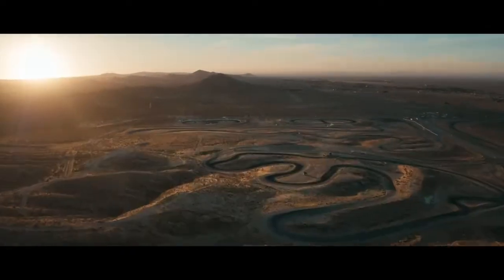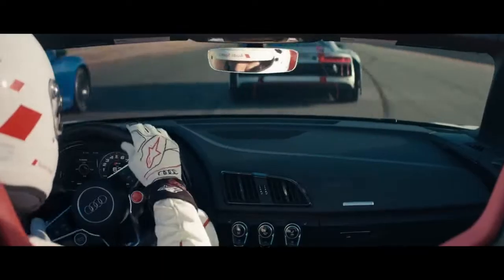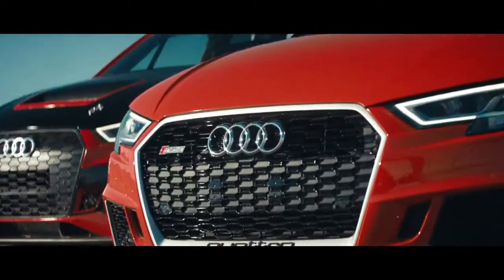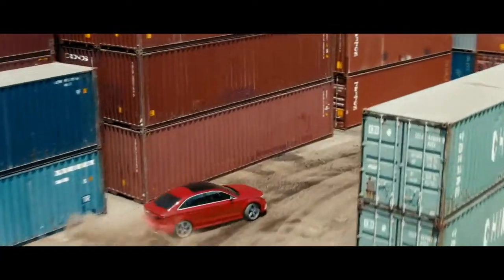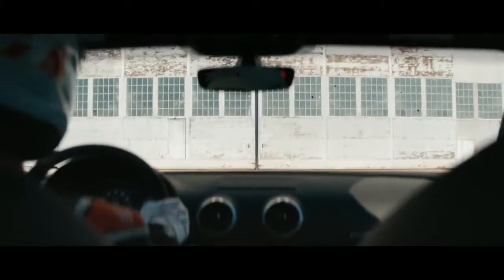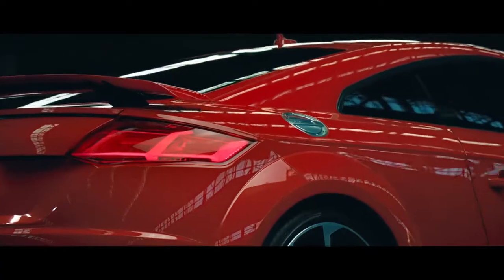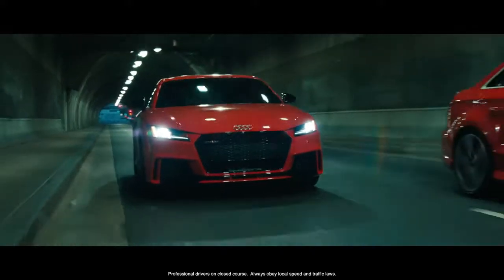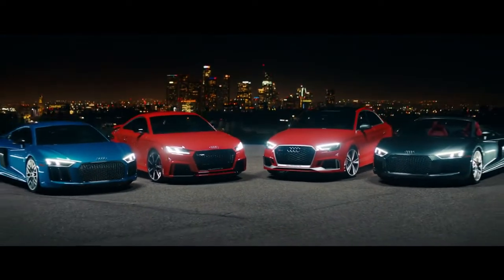19 Audi Sport Defined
Audi Sport and Reddit present episode four of Think Faster, featuring Issa Rae.

Think Faster is an AMA series from Audi Sport and Reddit where pop culture icons answer your questions going as fast as possible in an Audi R8.